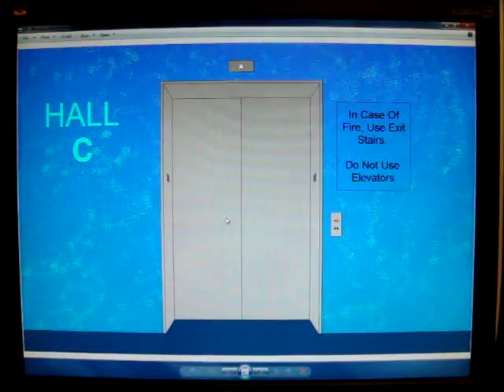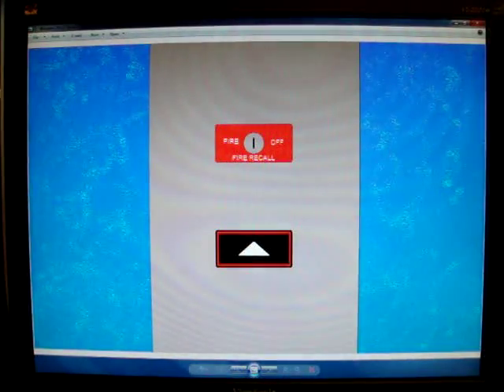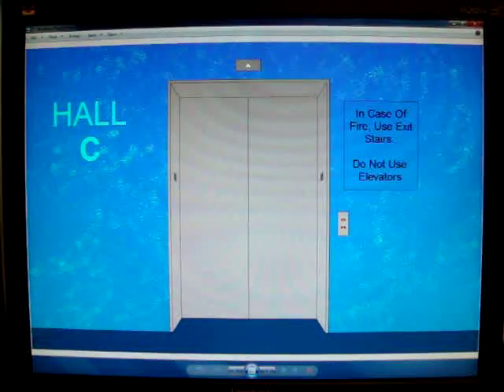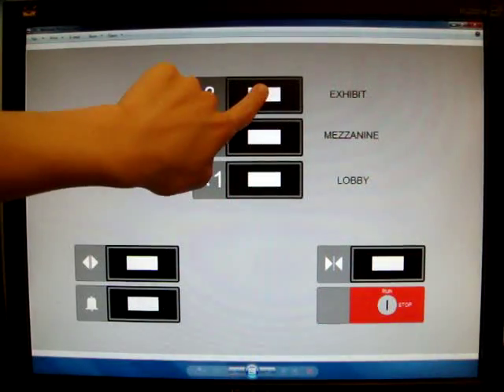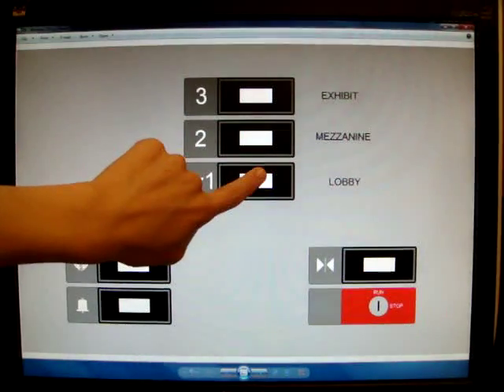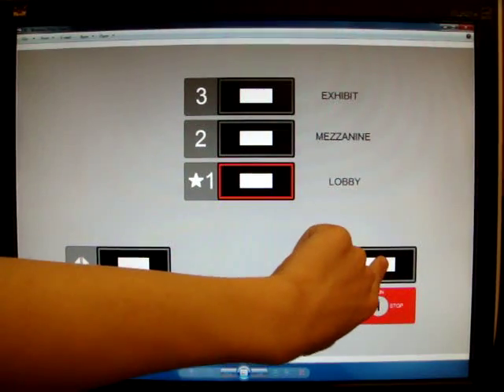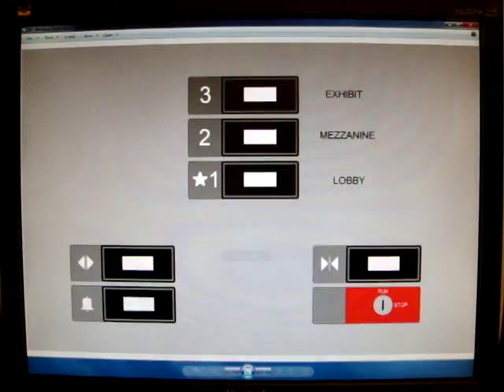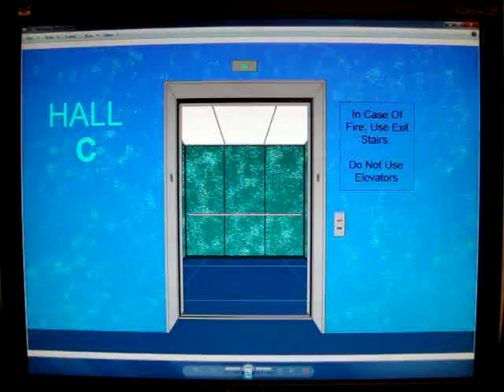Animated: Kone KSS 220 Hydraulic Elevator at Hall C, Elevationville Convention Center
JimLiElevators